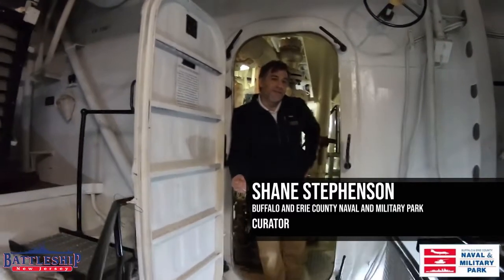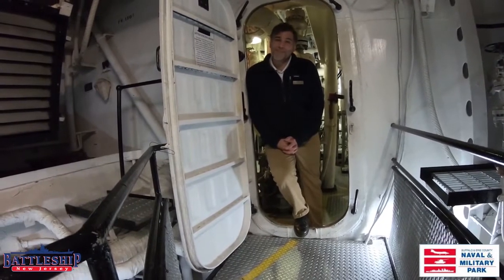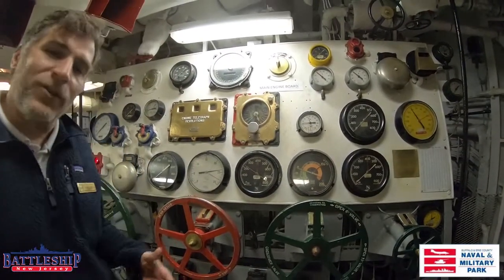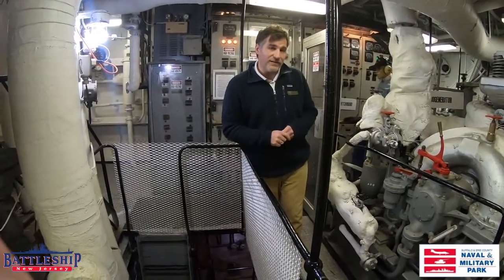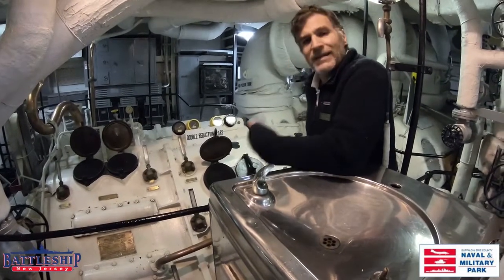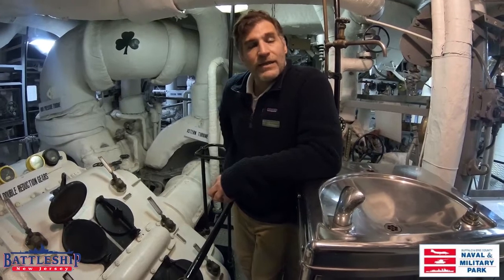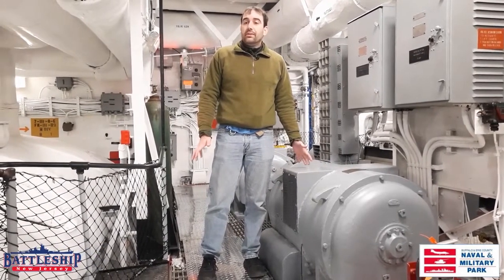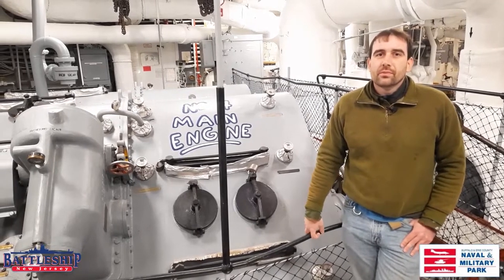Engineering on Destroyers vs. Battleships: USS The Sullivans and Battleship New Jersey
Examine and compare the engine rooms of USS The Sullivans, a Fletcher Class destroyer, and Battleship New Jersey, an Iowa Class battleship. Join the curators at the Buffalo Naval Park and Battleship New Jersey as they compare the engineering equipment on board and highlight a few of the differences between these two naval vessels.